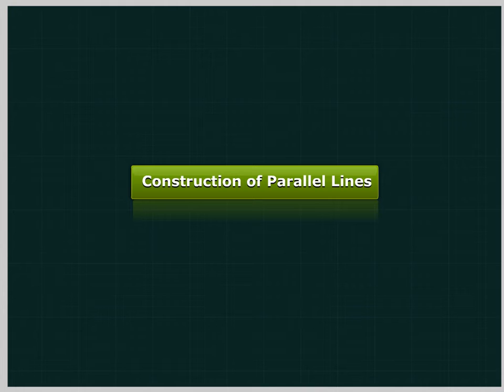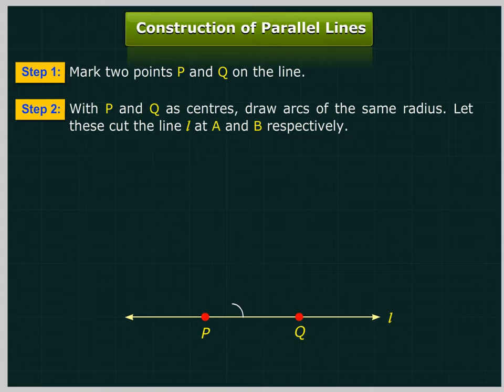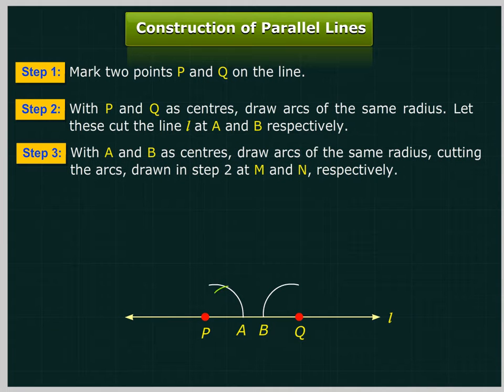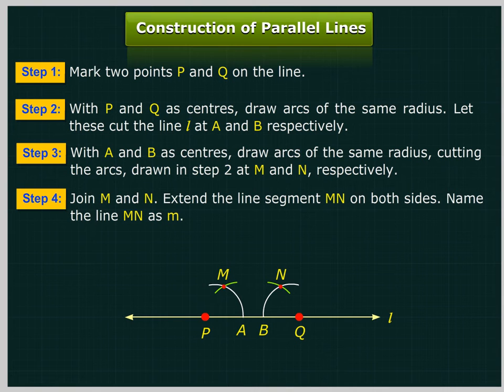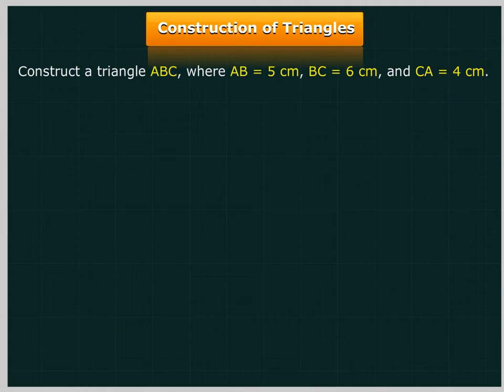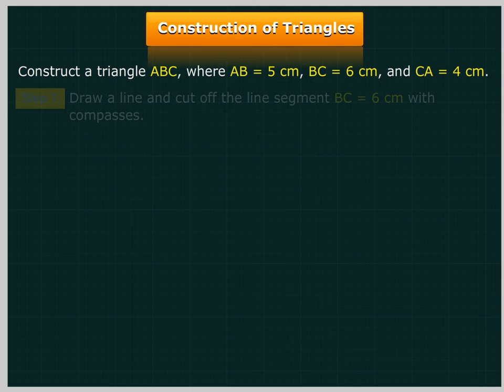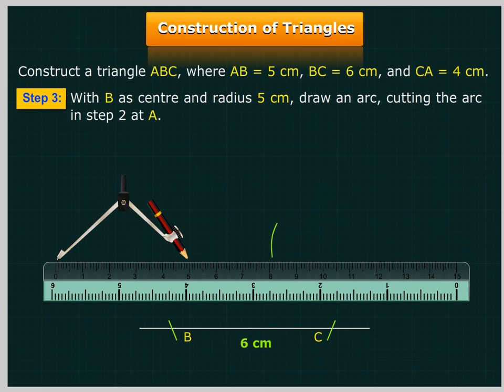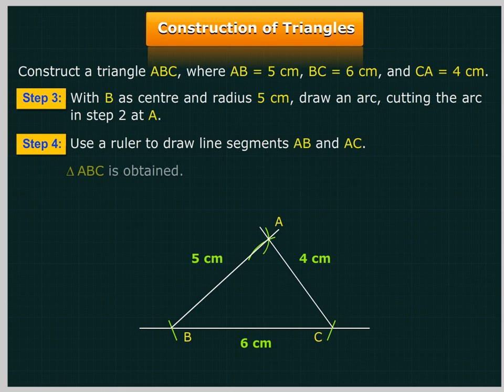Practical geometry U-10 class.7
TOPIC  : MATHS ( PRACTICAL GEOMETRY U-10 )
CLASS : 7
 BY        :  DIGI NATURE